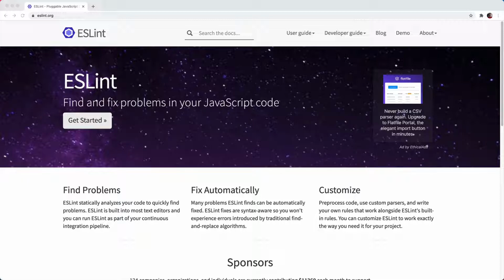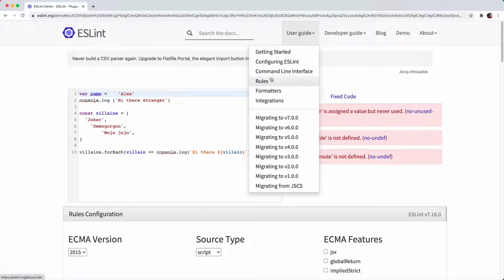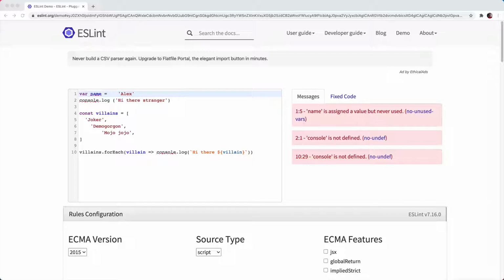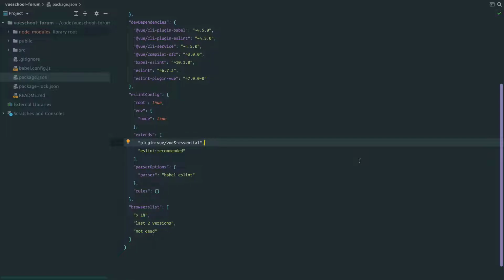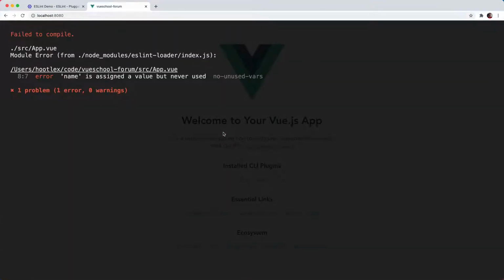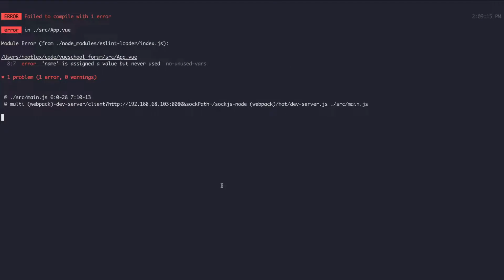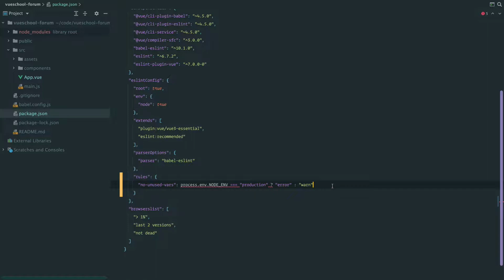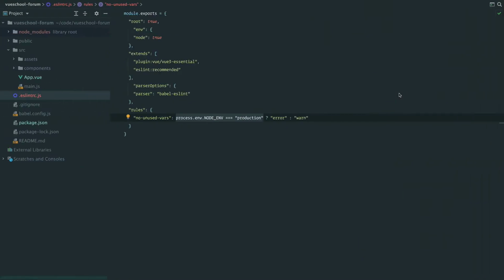4 Automatic Code Review, Linting with ESLint